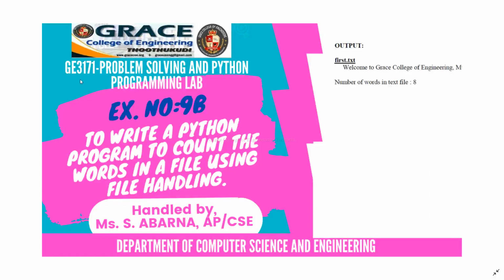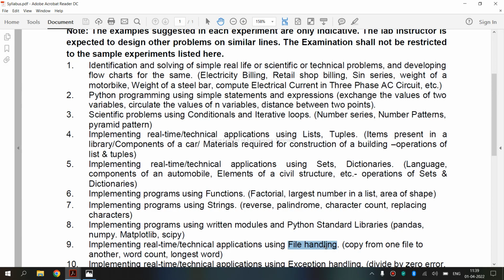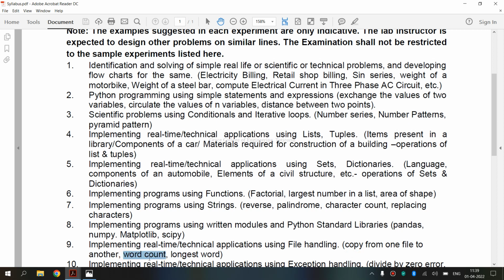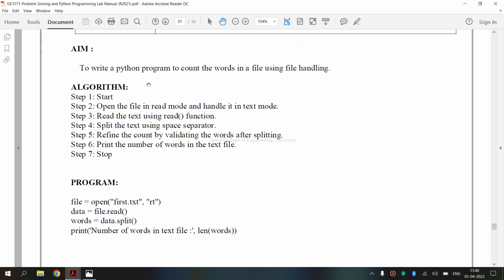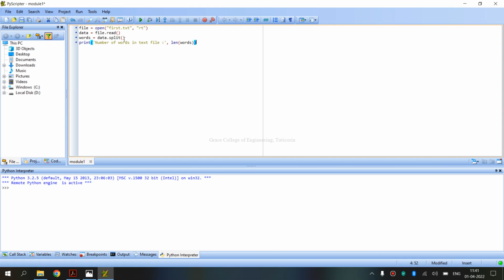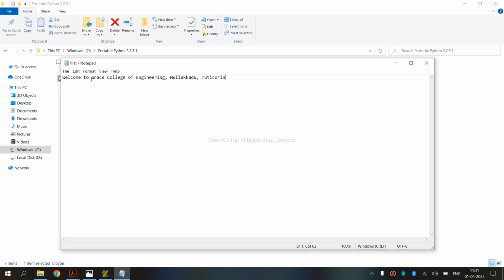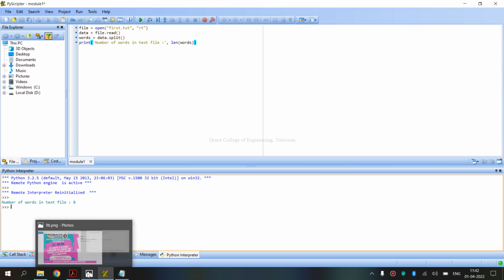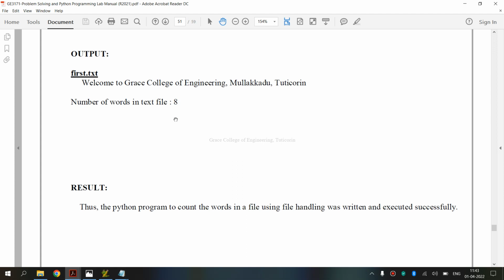GRACE COE-CSE-GE3171-Problem Solving and Python Programming Laboratory-Ex9b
GRACE COE-CSE-GE3171-Problem Solving and Python Programming Laboratory-Ex9b- Implementing real-time/technical applications for word count using File Handling
This video shows how to write a python program to implement sreal-time/technical applications for word count using File Handling
PROGRAM:
file = open("first.txt", "rt")
data = file.read()
words = data.split()
print('Number of words in text file :', len(words))